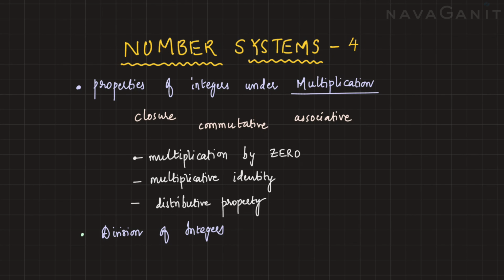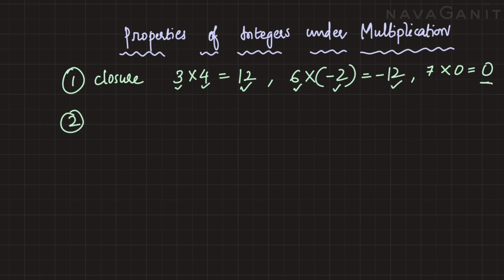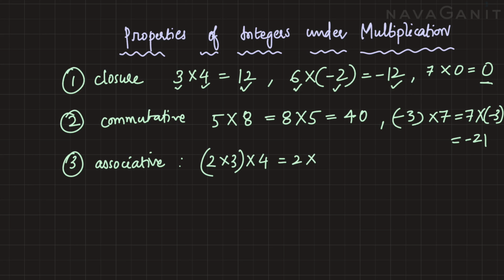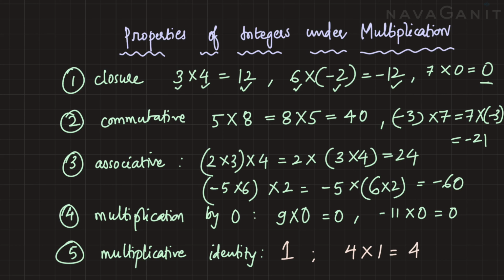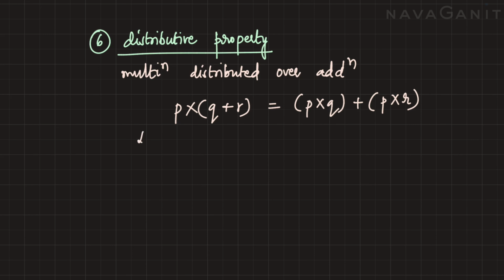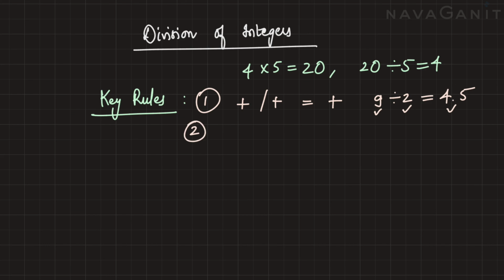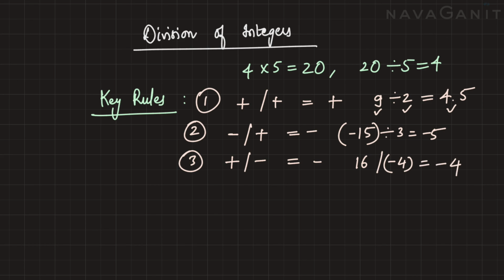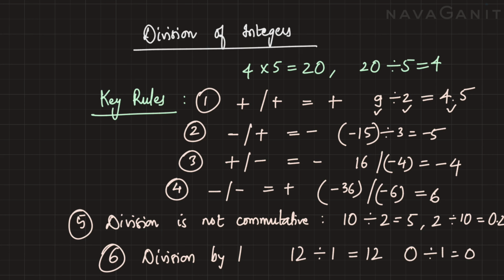Number Systems 4.0 | Integers | Multiplication | Division | Distributive Property | Class 7 Maths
In this video, we’ll cover:

Integers
Properties of Integers under Multiplication - Closure, Commutative, Associative
Multiplication by ZERO
Multiplicative Identity
Distributive Property